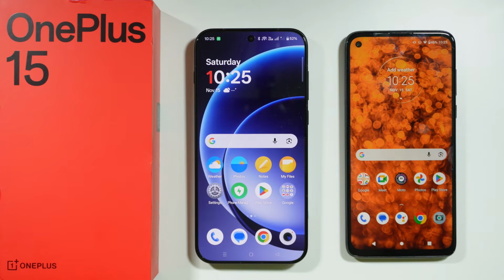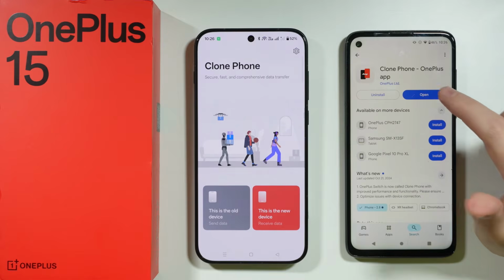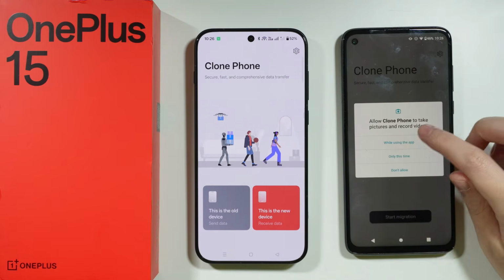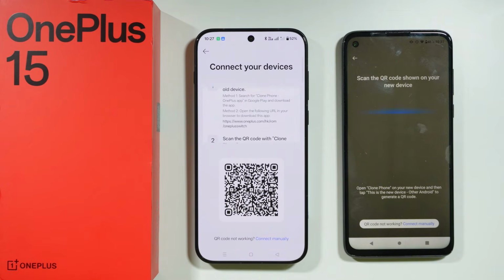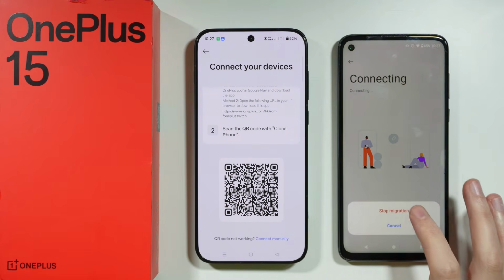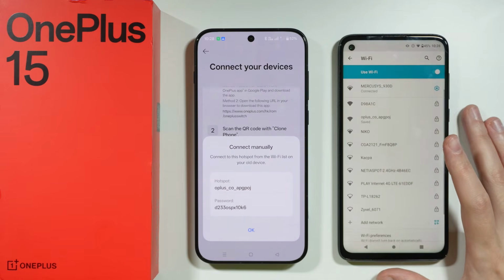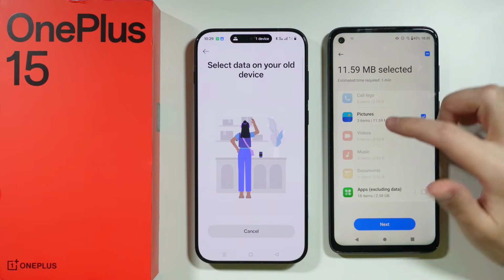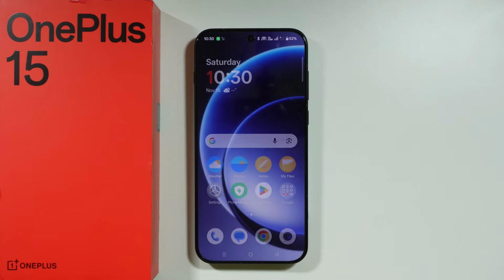OnePlus 15: How to Transfer Data from Old Phone (Copy Files from Another Device)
In this video, I'll show you exactly how to transfer data from your old phone onto the new OnePlus 15. This step-by-step process covers moving everything—including contacts, photos, apps, and system settings—to ensure a seamless setup experience. Follow this quick tutorial to learn the fastest and most secure method for copying all your files to your new OnePlus 15 device.